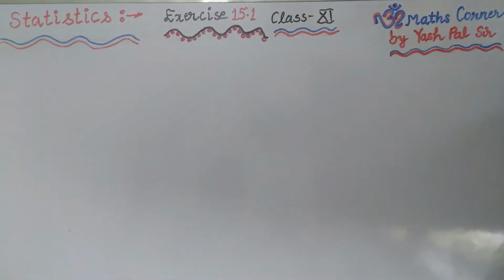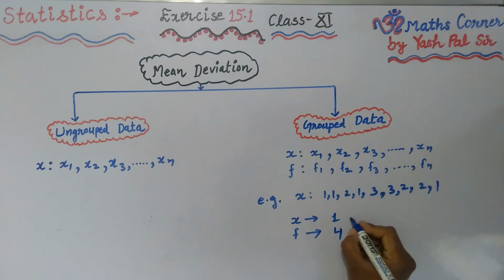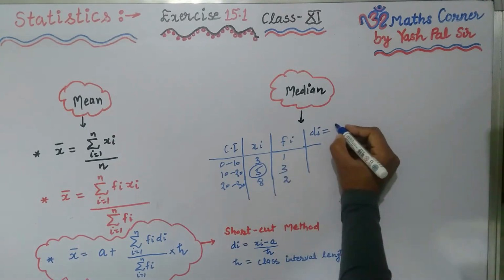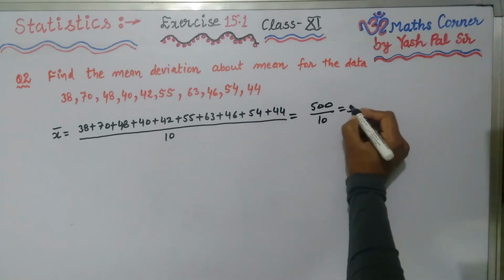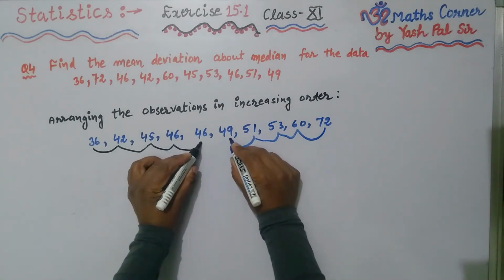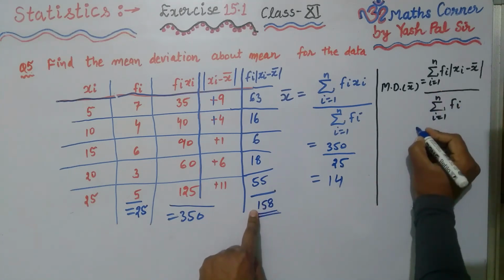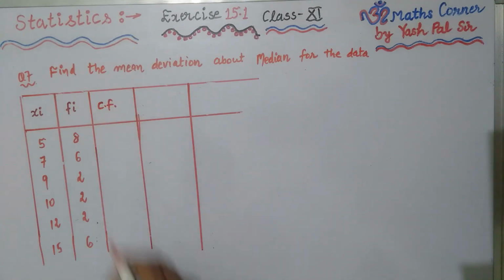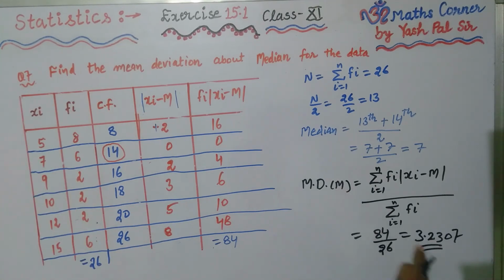Class XI (Part-I), Exercise 15.1, Statistics 🕉 Maths Corner by Yash Pal Sir